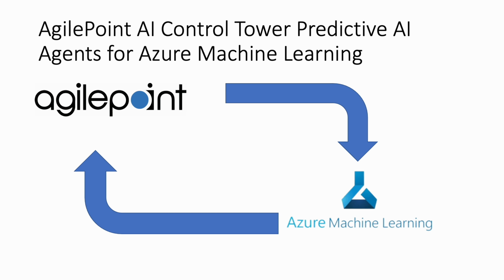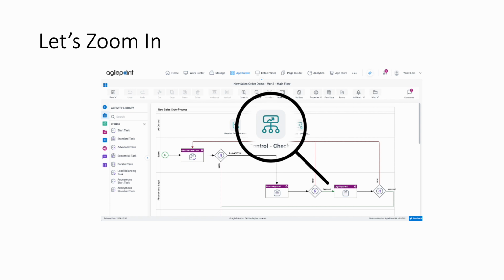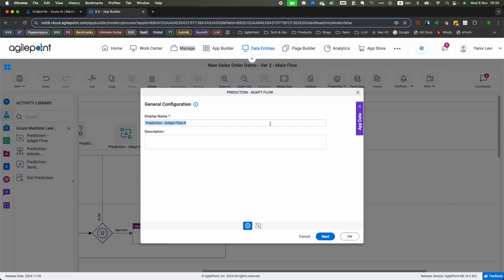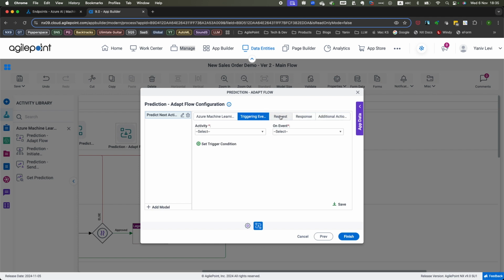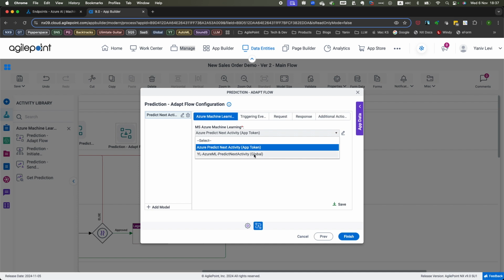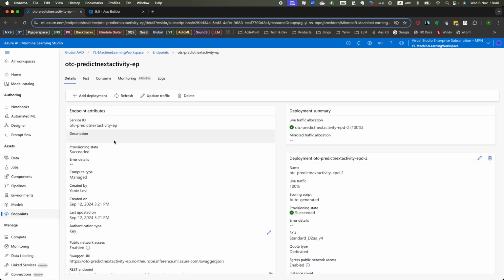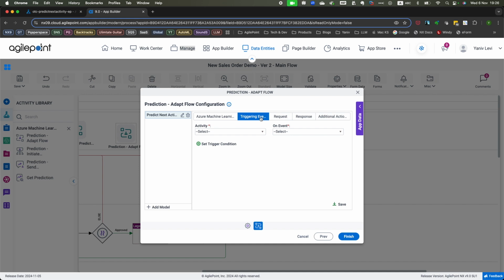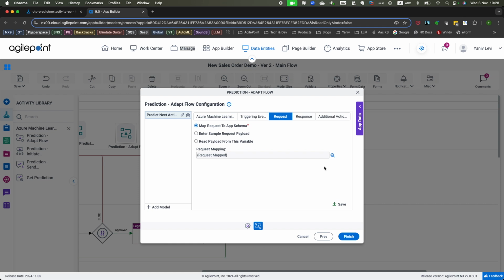Azure AI Control Tower Predictive AI Agents